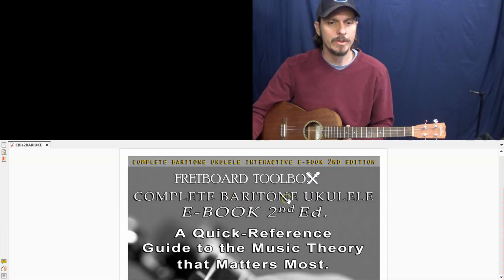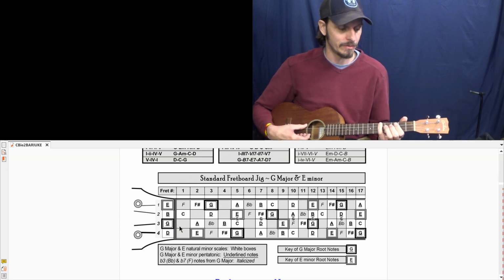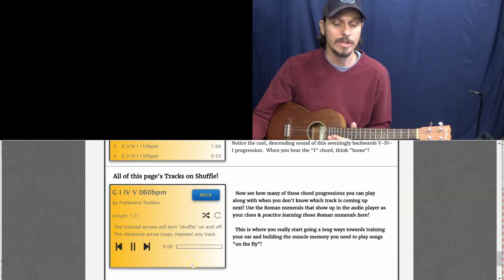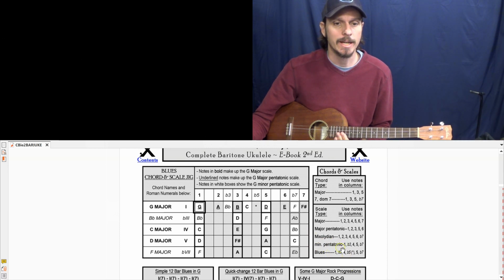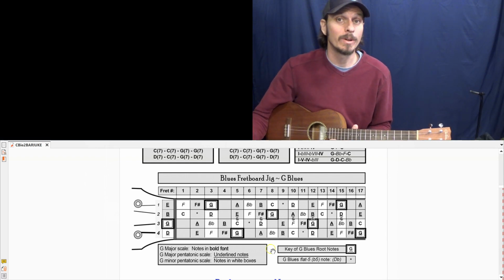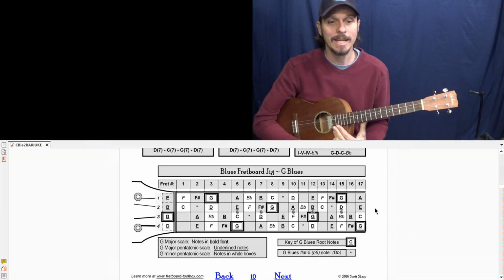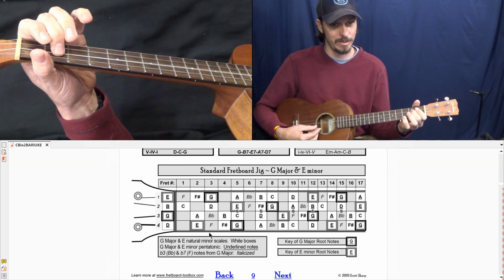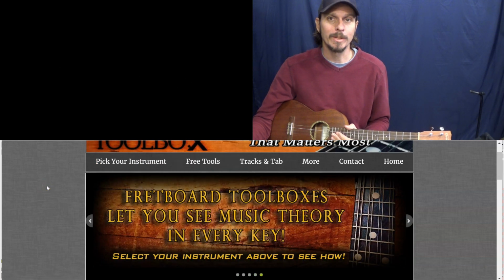See 4 Baritone Ukulele Scales in G with free Backing Tracks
See how to use a Fretboard Toolbox to visualize the 4 most important scales to know in G on the baritone ukulele: G Major, G Major pentatonic, G minor pentatonic, and G Blues.

Access hundreds of FREE backing tracks in 6 Major, relative minor, and blues keys

:-)  Be sure to let me know what you think in the "Comments" section below.

You can print free pages and buy your own Complete Baritone Ukulele 2nd Edition

Happy playing,

Scott